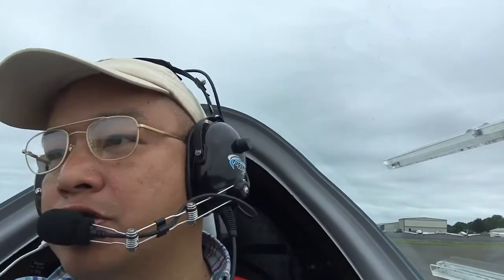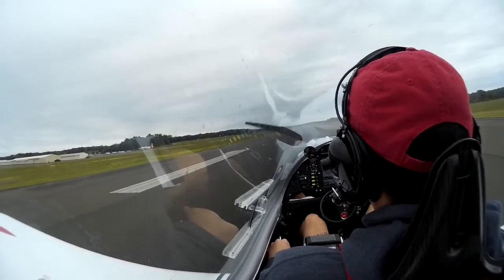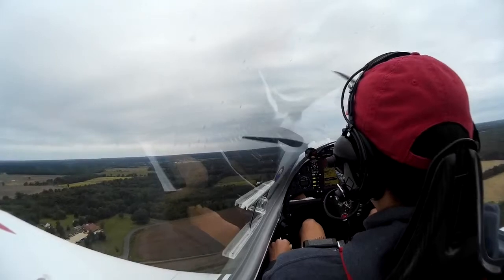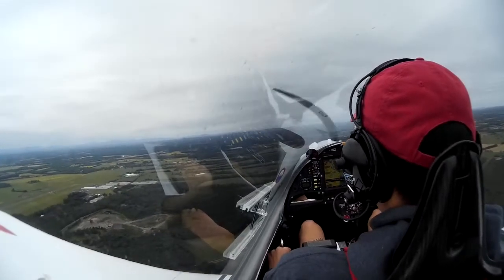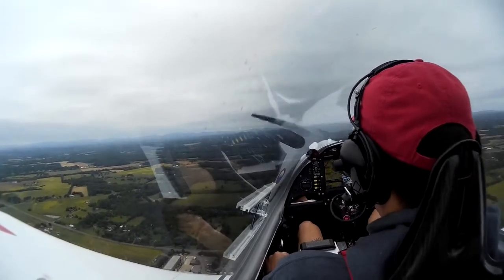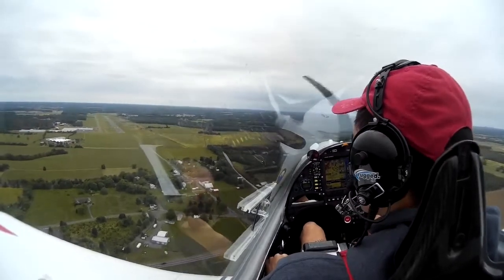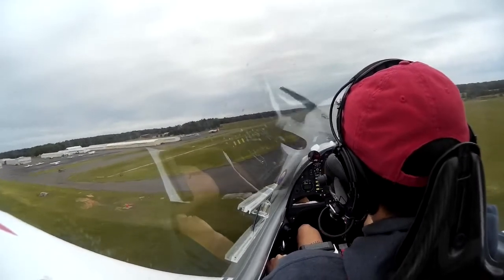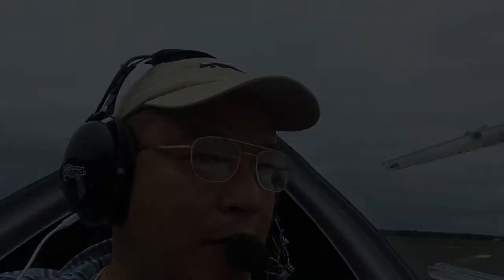Shark US - VLOG 7 - Around the pattern with Thomas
With Its forgiving flight characteristics, wide performance envelope, and "complex" configuration, the Shark is an awesome basic and intermediate trainer.